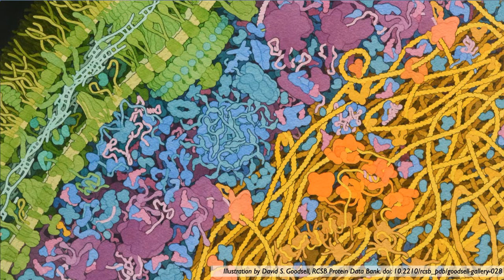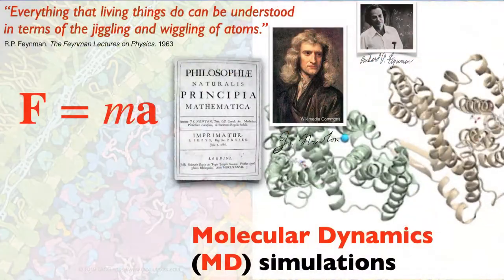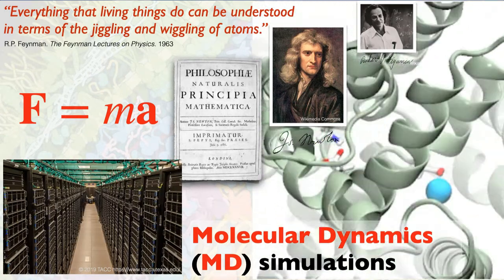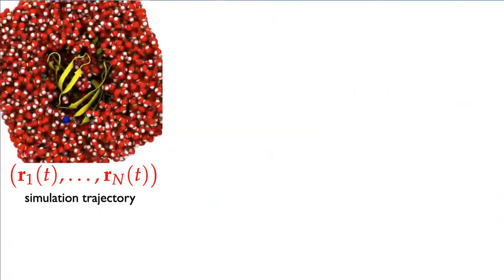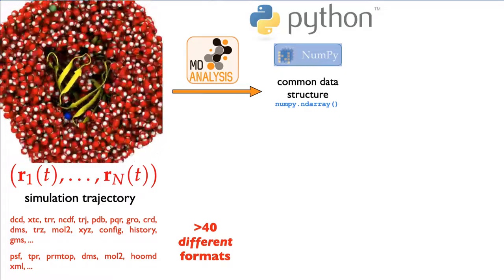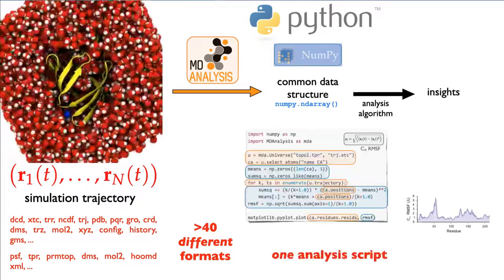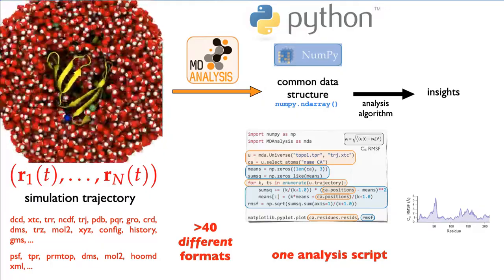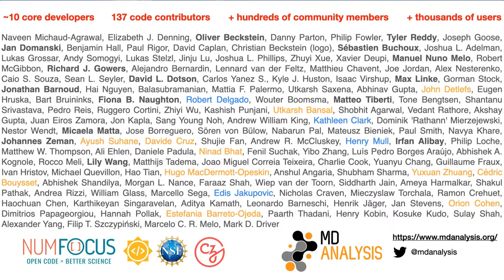MDAnalysis Trailer 2021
MDAnalysis in one minute: an introduction.

MDAnalysis is a Python library for working with data from molecular dynamics (MD) simulations in many popular formats, using a common API and simple analysis building blocks.

This was created for the CZI 2021 Essential Open Source Software for Science Meeting.